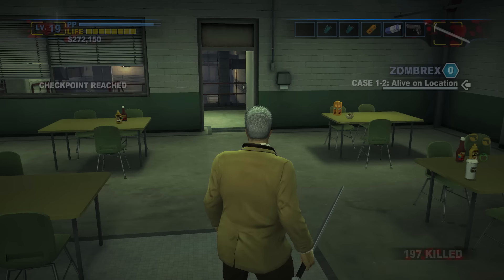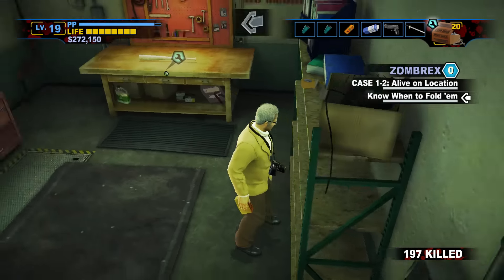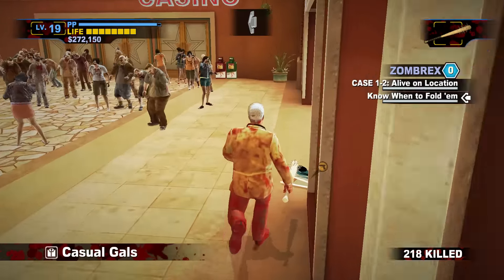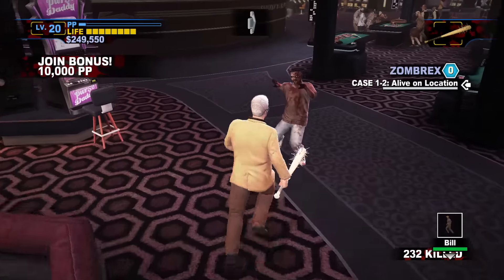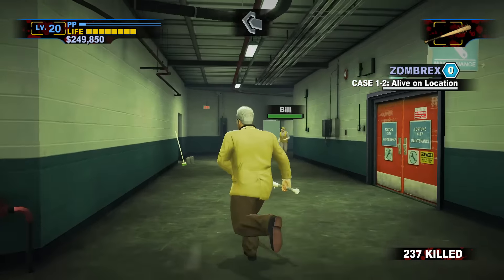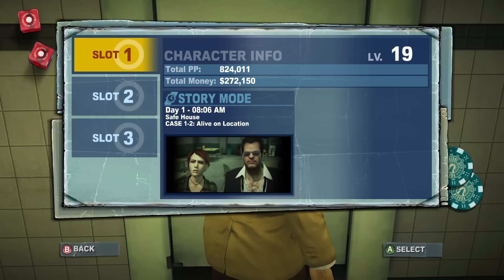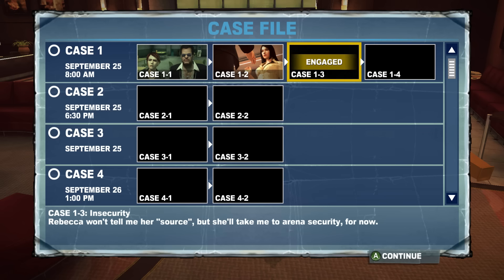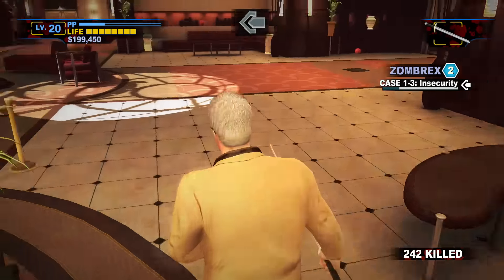Dead Rising 2: Off The Record - 03 - Alive On Location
Unsurprisingly, Rebecca Chang will continue to be annoying for the rest of the game.